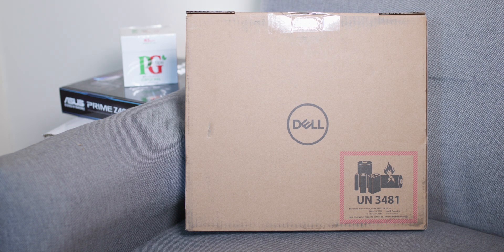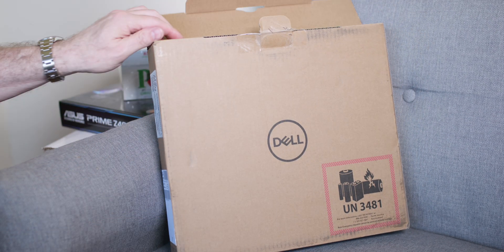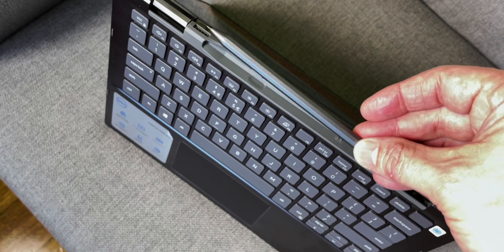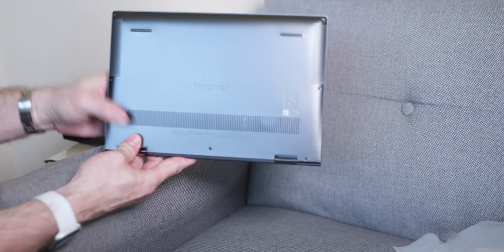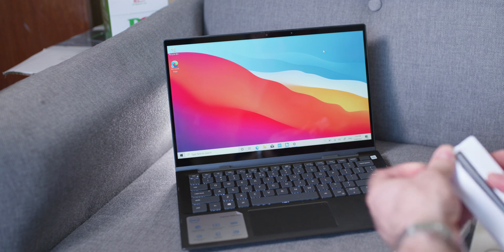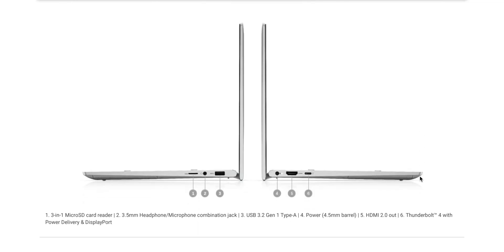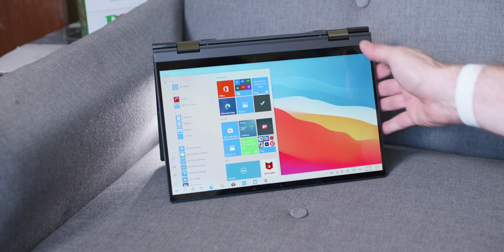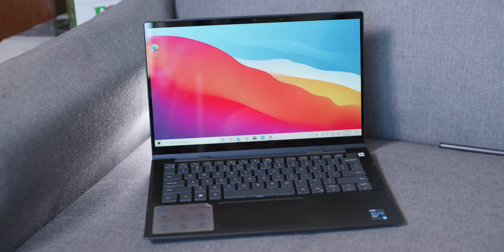Inspiron 13 7306 2-in-1 Laptop UnBoxing & First Look Review - Can it do 2x eGPUs?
⏩ Recommended SSD's for Laptops: